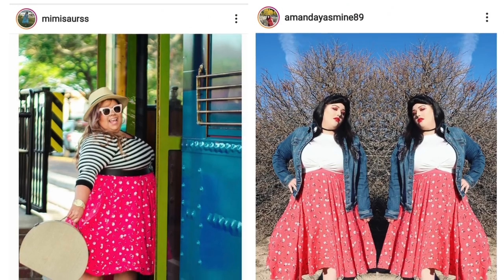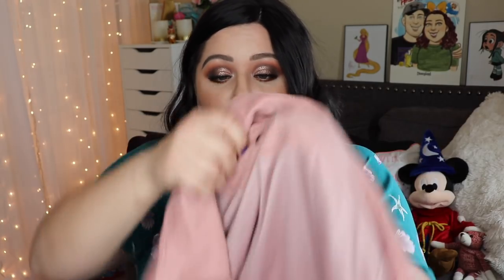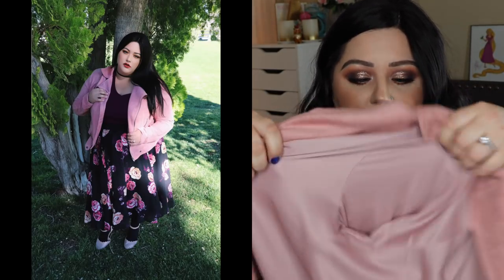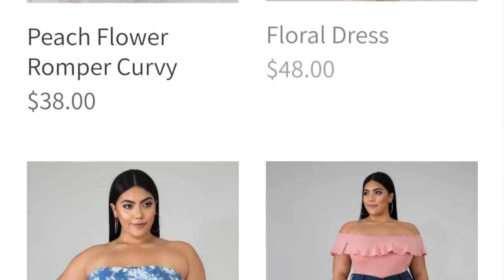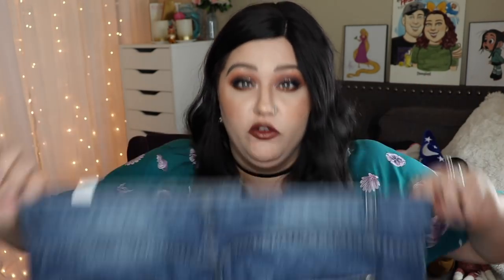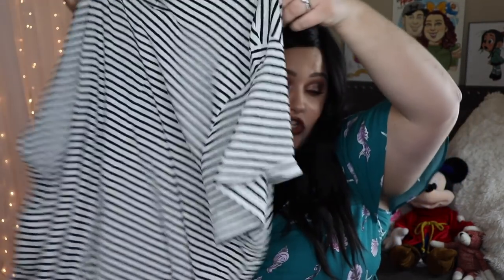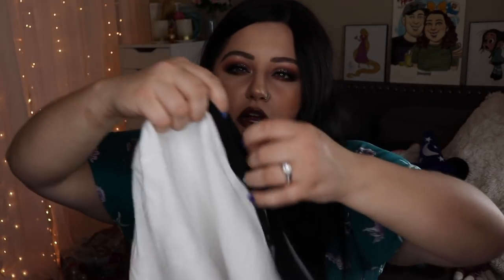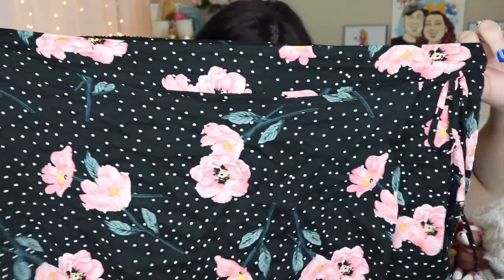Huge Plus Size Collective Haul | Torrid, Asos, Amazon, Hot Topic | 2019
Hello Everyone

I have been doing a lot of shopping lately at different stores and wanted to share all my great finds!
I hope you guys enjoy! I appreciate each and everyone of my viewers and I love you guys so much!

Romper- Torrid

Items Mentioned:

ESPRLIA Plus Size Floral Swimwear One Piece Pin up Tankini Swimwear
ESPRLIA Women's Plus Size Floral Print Long Sleeve Peplum Wrap Casual and Work Blouse Top Shirts
HER UNIVERSE DISNEY THE LITTLE MERMAID 30TH ANNIVERSARY FLOUNDER & SEBASTIAN TIE FRONT GIRLS WOVEN BUTTON-UP PLUS SIZE

My Sizes-
Height-5'4
Tops- 1x-2x
Bottoms- 16/18
Shoe size - 8
Bra size- 40F

FTC all these products were bought with my own money. These are my personal opinions.